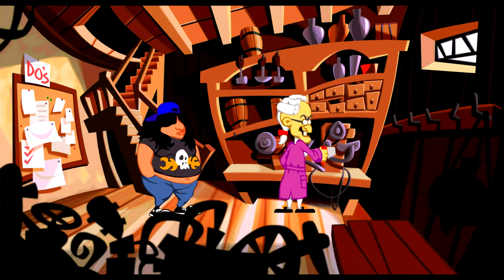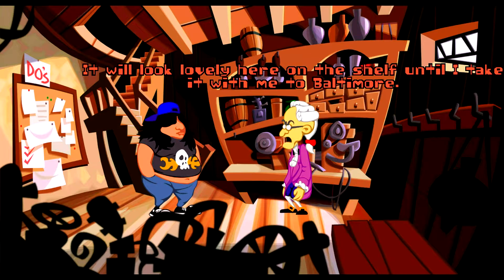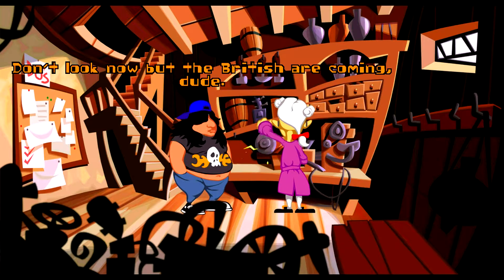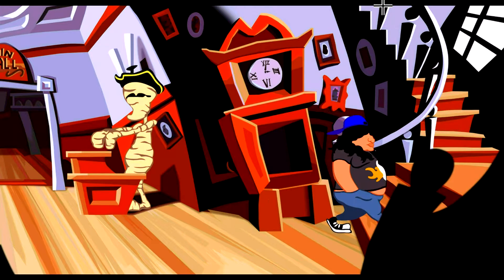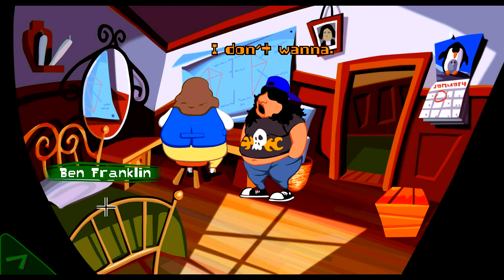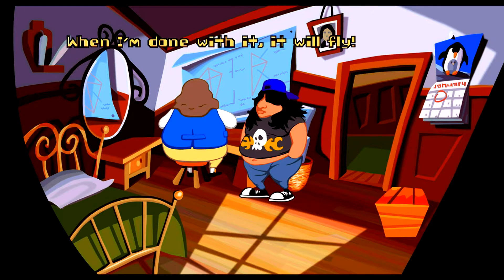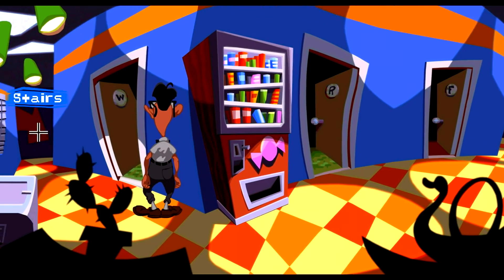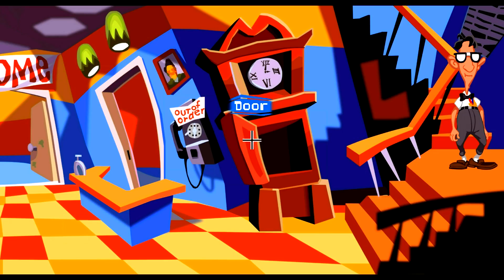SQUIRTING INVISIBLE INK ON WEIRD ED'S STAMPS | DAY OF THE TENTACLE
Talk to me on Twitter, and Facebook!

for saving me tons of time with the best Vegas templates on YouTube!

for the awesome tracks!